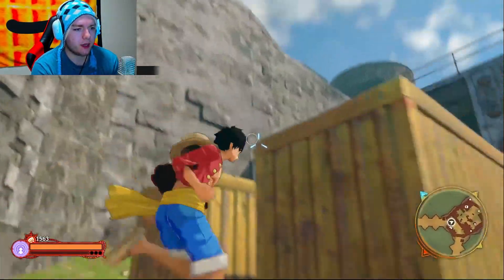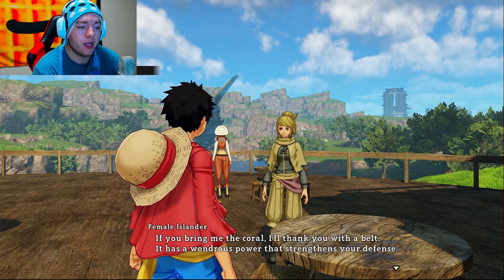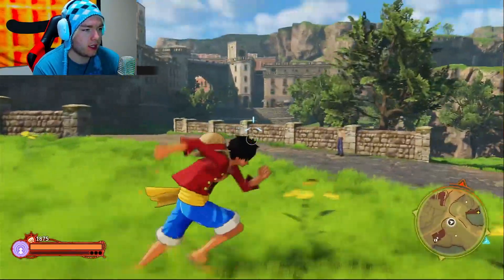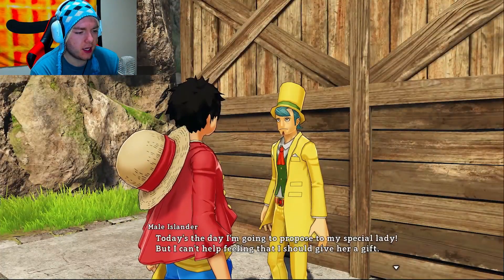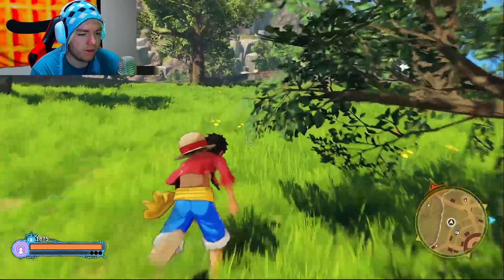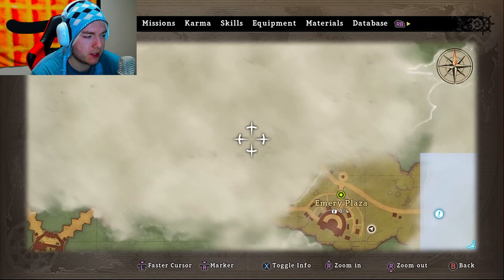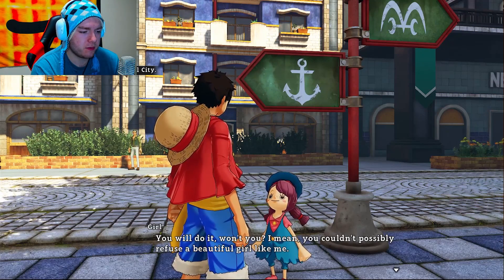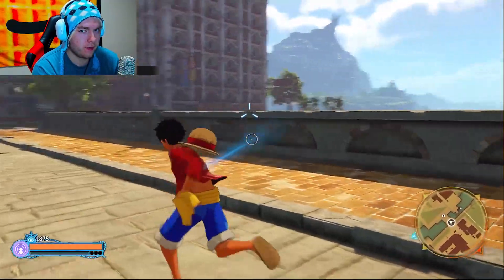One piece world seeker playthrough| Part 4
Today we are playing One piece world seeker on pc!! A game from an anime series or something.
If you want to support me you can TIP me here Even $1 helps:
This music is from a YouTuber I do not own it, but it is free to use as long as you give credit. Here is their info and such.

 Help support Ghostrifter work!